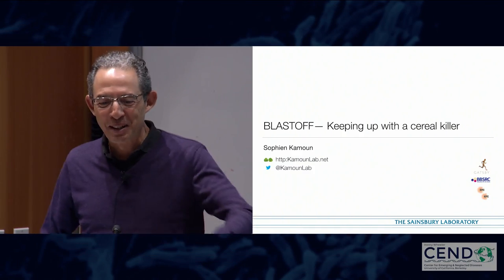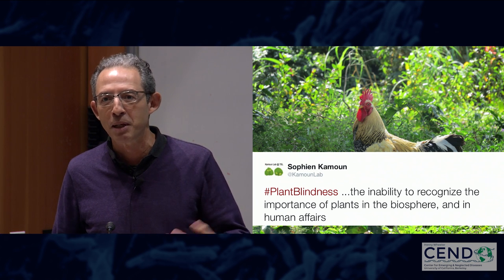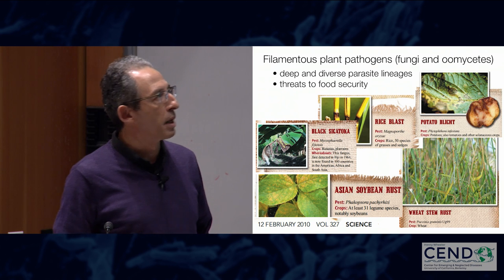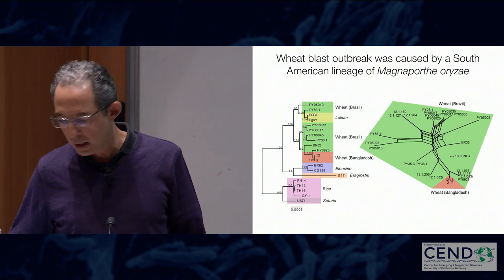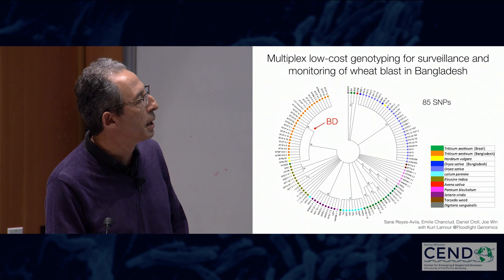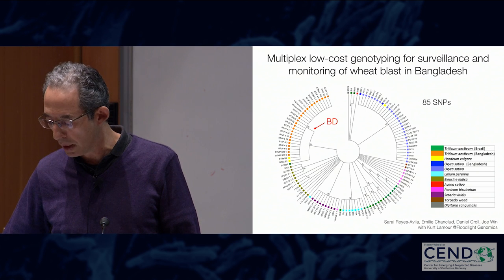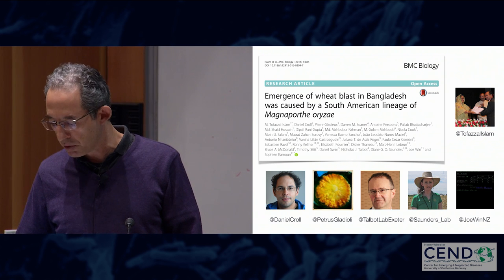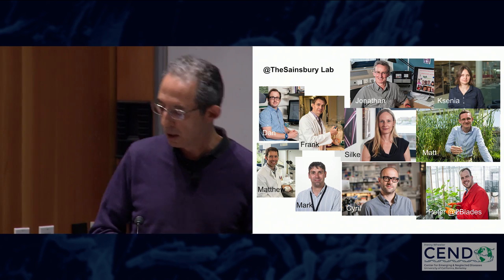Sophien Kamoun, The Sainsbury Laboratory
BLASTOFF - Keeping Up With A Cereal Killer